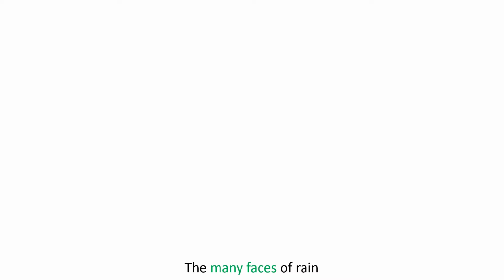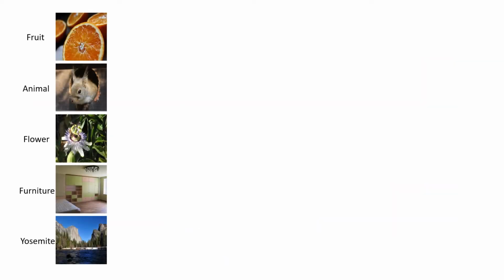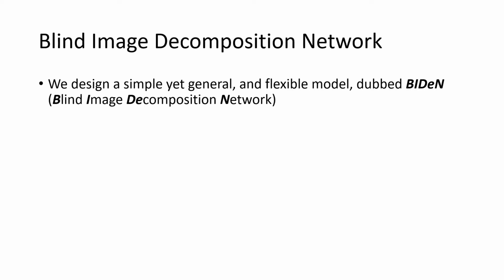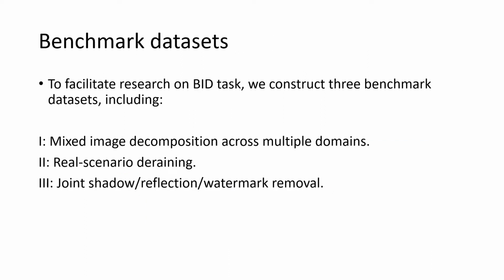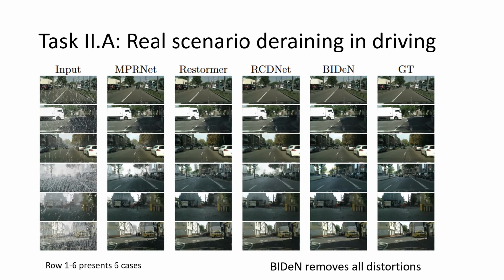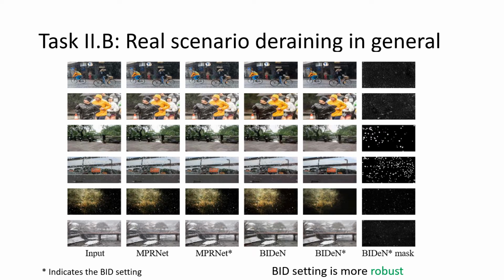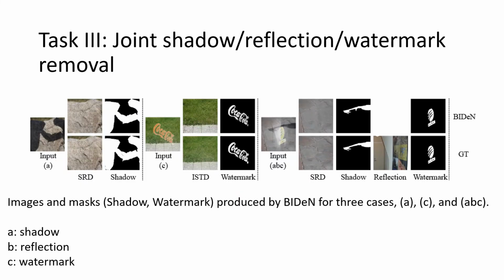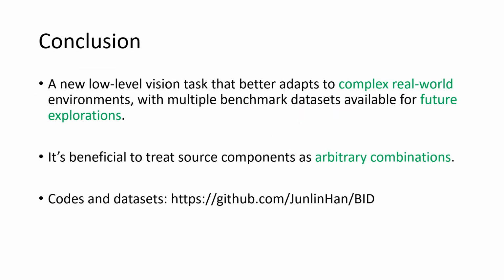[ECCV 2022] Blind Image Decomposition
BID is a new low-level vision task that better adapts to complex real-world scenarios.